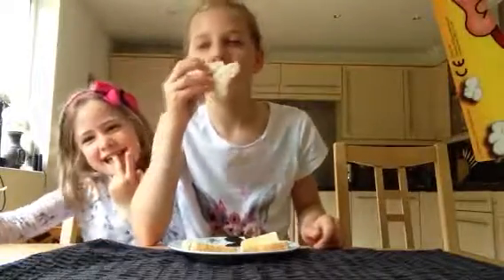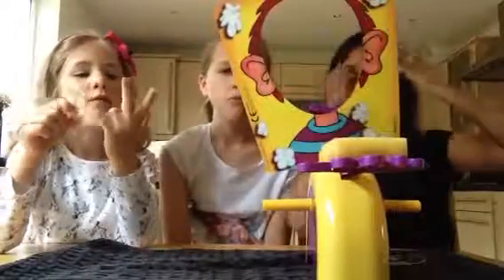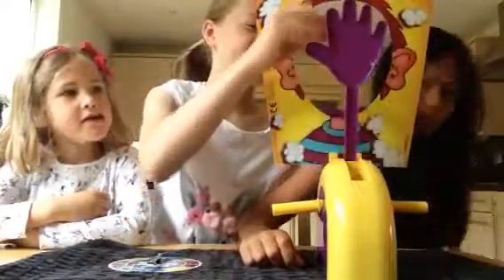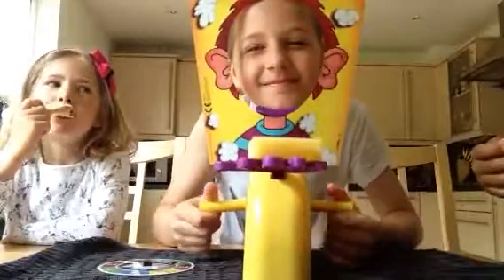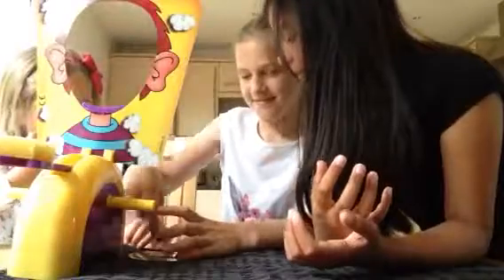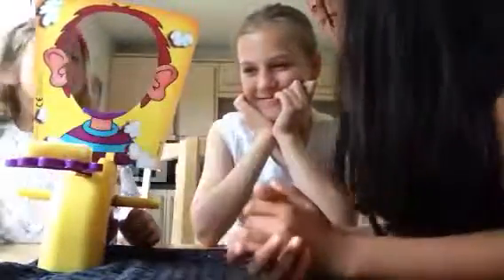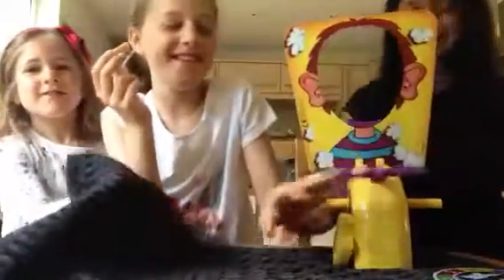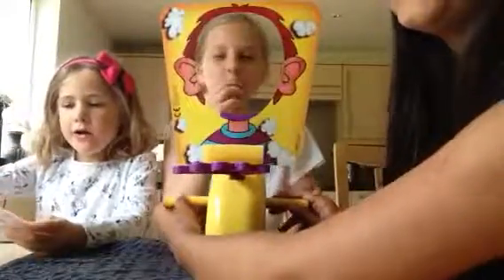Pie face 😲😜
Maddison Sophia and Bethan do the pie face challenge